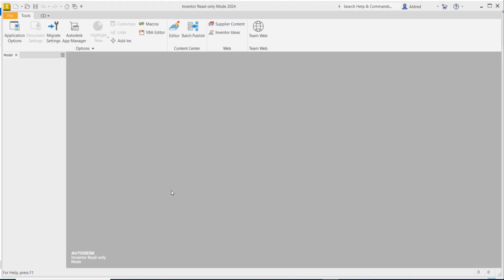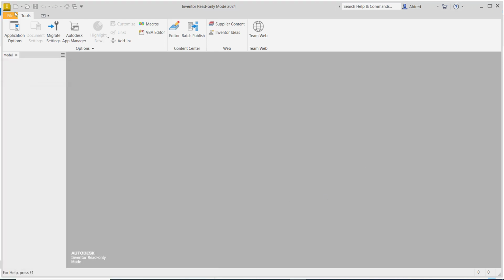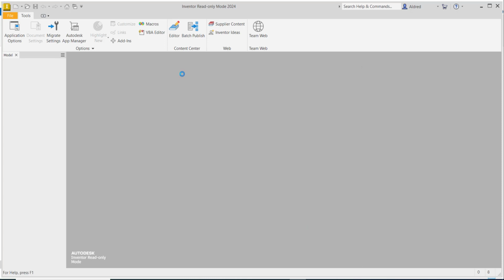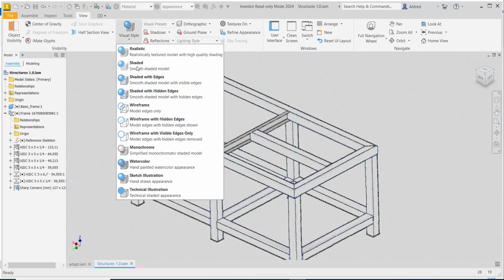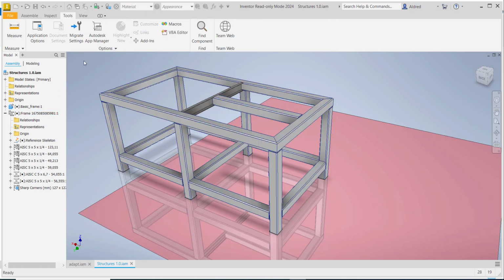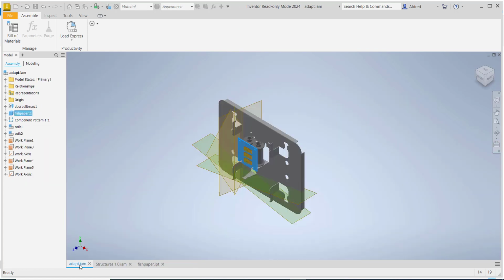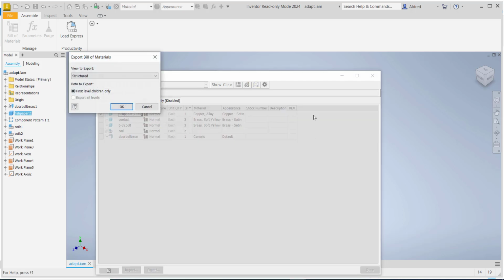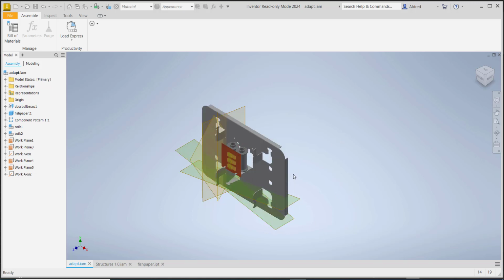Inventor Read Only